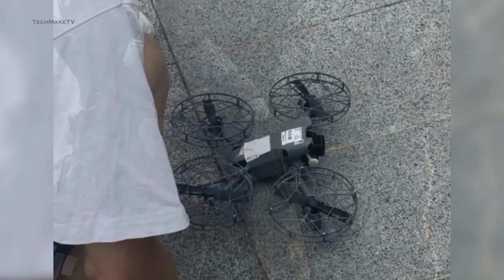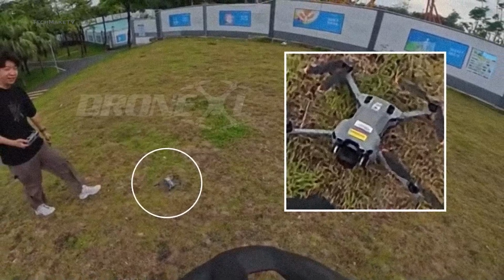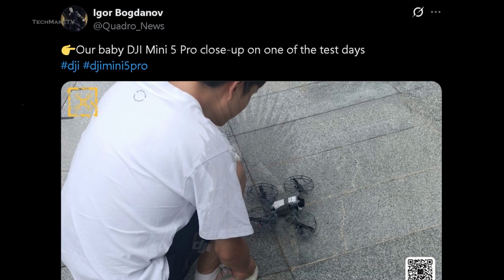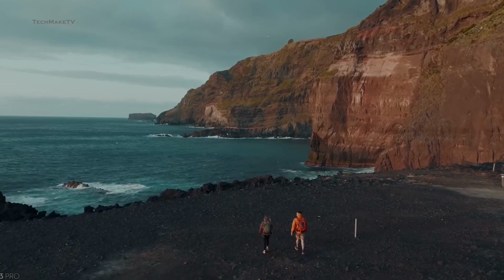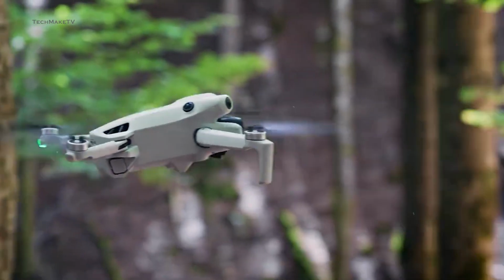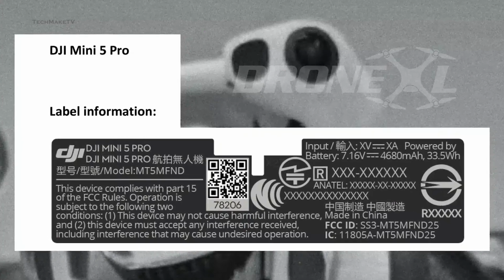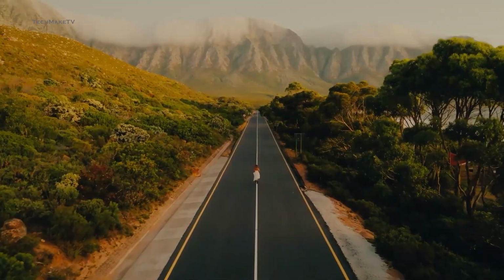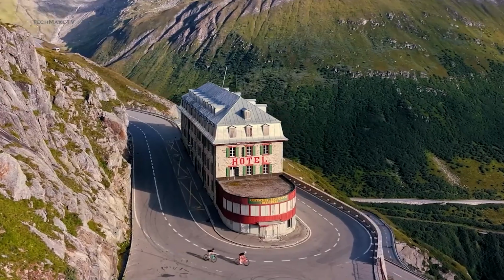DJI Mini 5 Pro Confirmed Release Date & Specs!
DJI Mini 5 Pro Confirmed Release Date & Specs! Surprisingly, the DJI mini 5 pro is going to be released earlier than we anticipated. Jasper Ellens has confirmed the release date via DroneXL, and it’s the 7th of August. So, the next gen ultra light mini drone from DJI is just weeks away. What's more exciting is that we have got newly leaked pictures with a fresh look, which is not just a prototype anymore rather a complete ready to fly product. So, let's find out more about the upcoming DJI Mini 5 Pro, upgraded specs that will make you wanna sell your old drones.